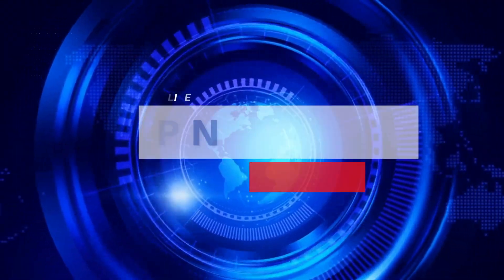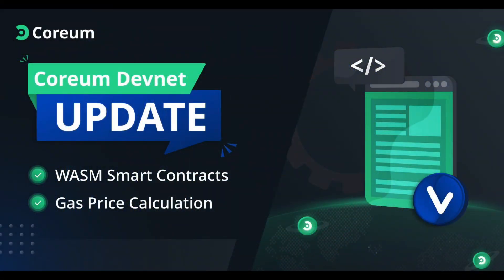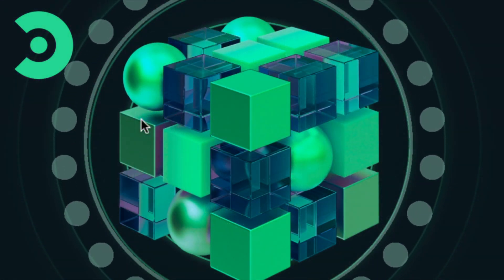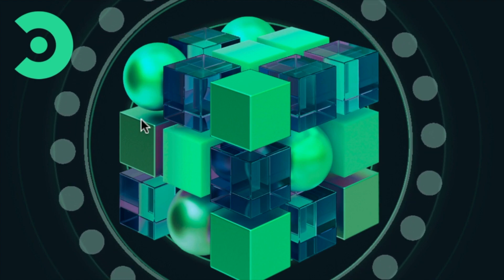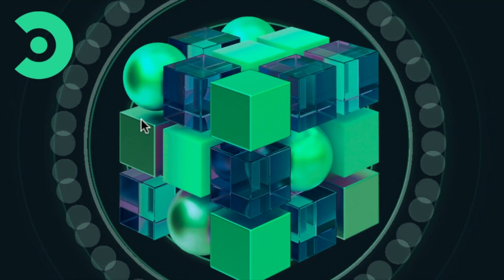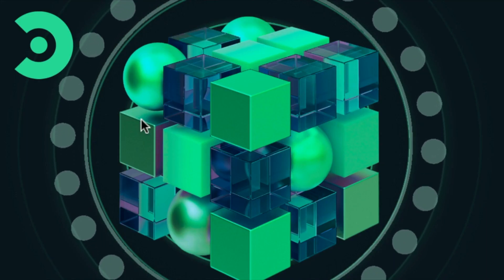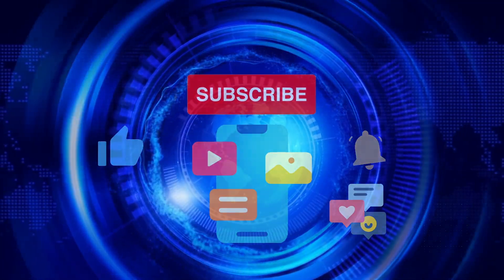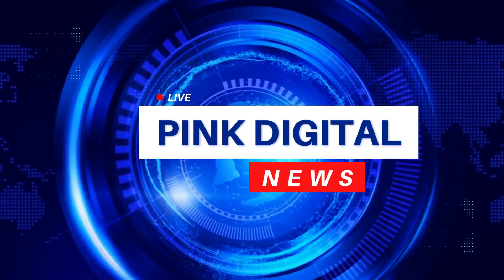COREUM:- A New Generation Of Blockchains - "EGB"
Coreum Launches WASM Smart Contract Support on the Devnet and Introduces A New Generation of Blockchains “EGB”.